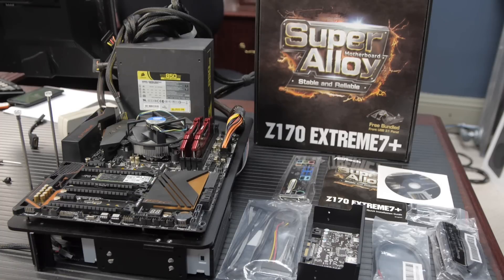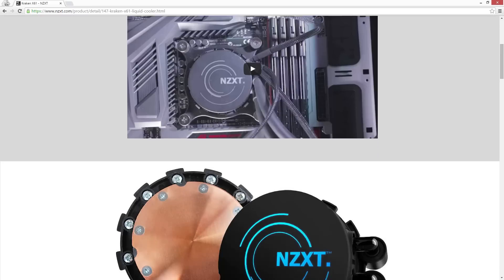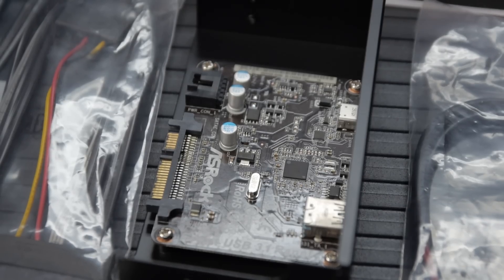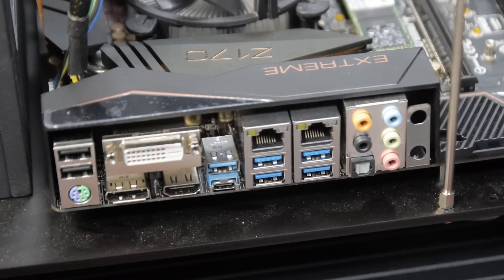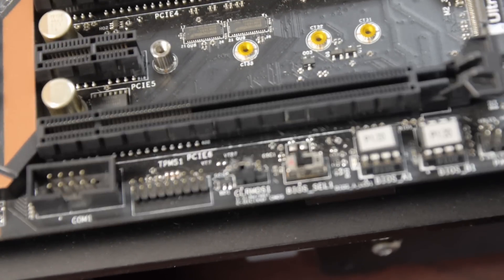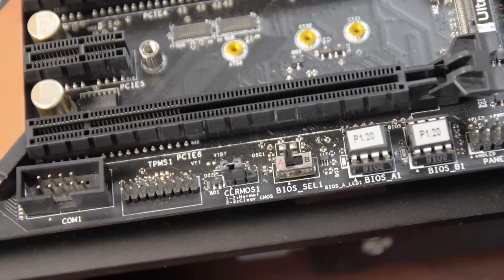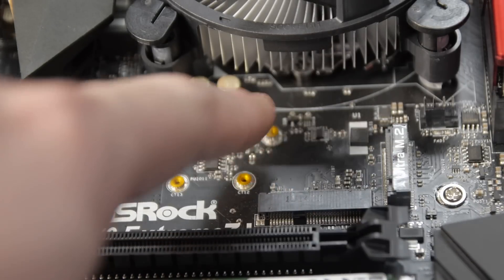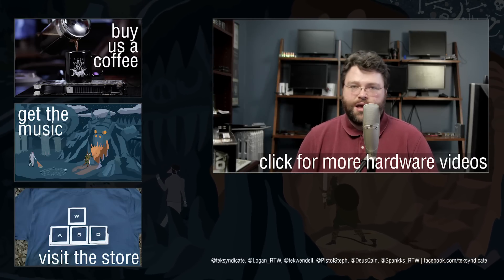ASRock Z170 Extreme 7+ : Socket 1151 for Skylake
This is our quick unboxing and overview of the ASRock Z170 Extreme 7+

This motherboard is designed for the Intel "Skylake" Family of CPUS -- socket 1151 i3/i5/i7 e.g. the i7 6700k, which will be featured in an upcoming video.

+How to support Level 1 techs?
+Social:
Wendell: @tekwendell
Team PGP: @pgpthoughts